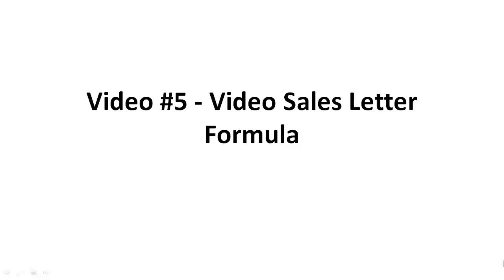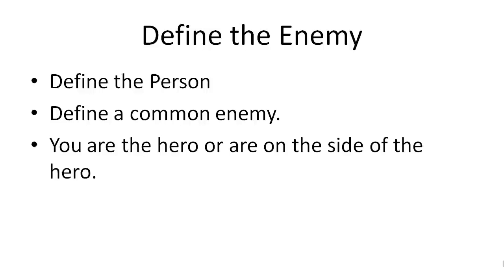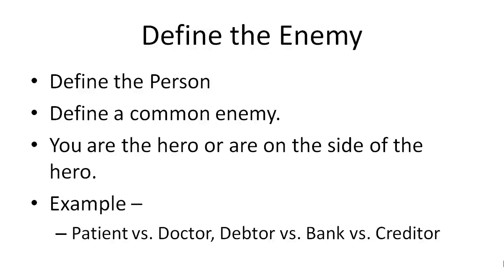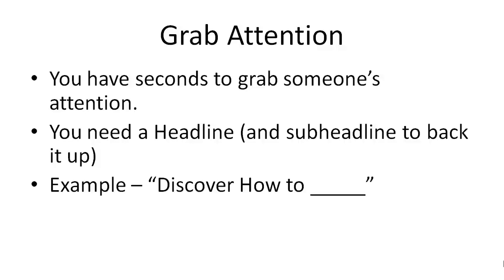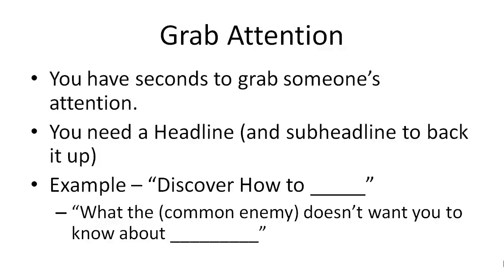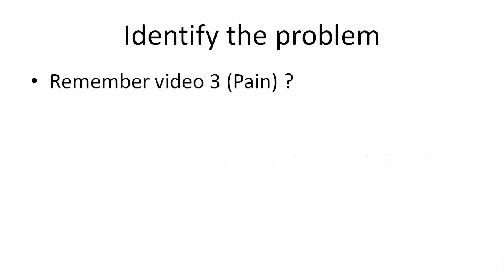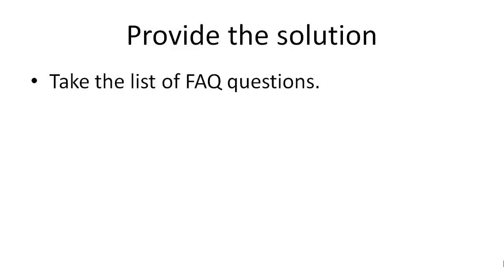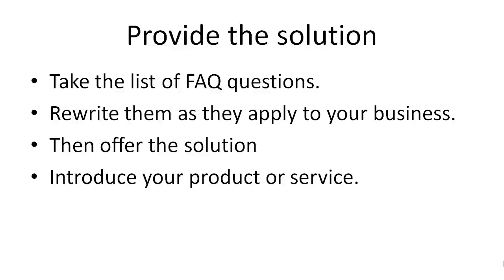Smart Video Sales - Formula Part 1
A simple yet highly effective formula for videos that convert.